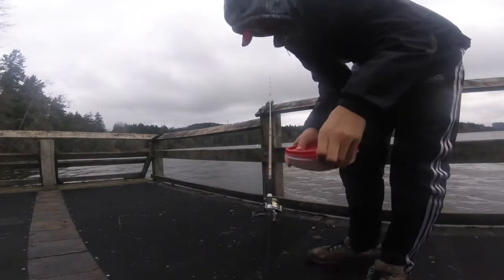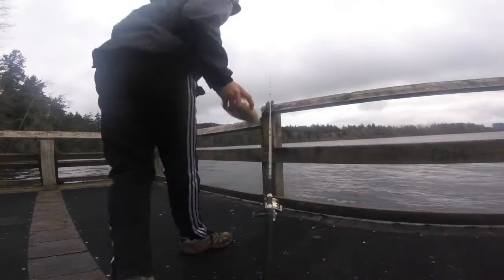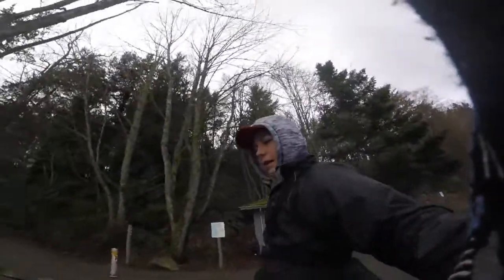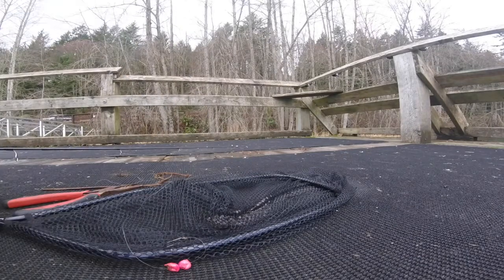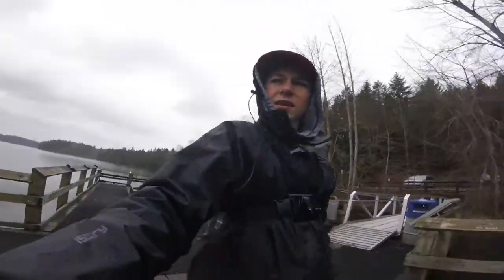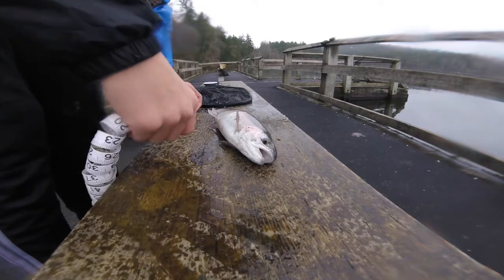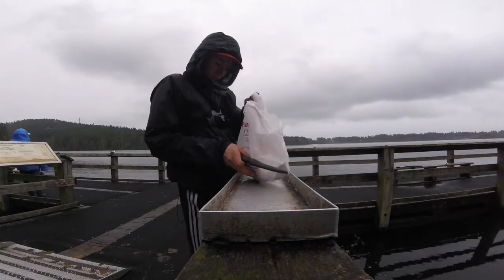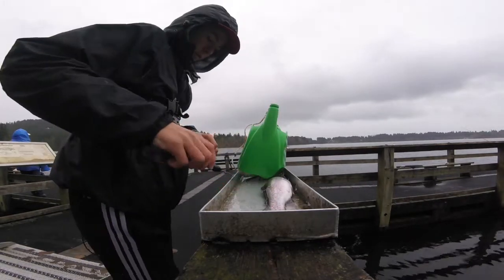How to Fillet a rainbow trout Elk Lake, BC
Quick tips.